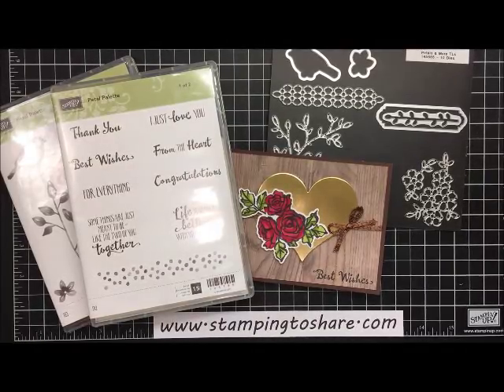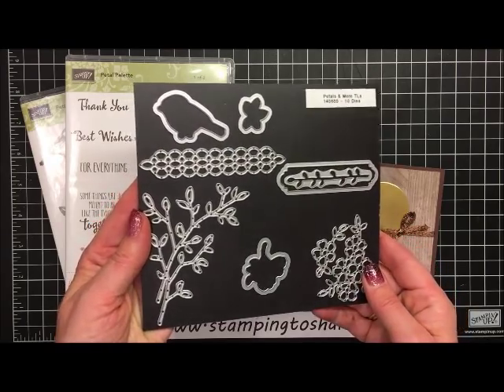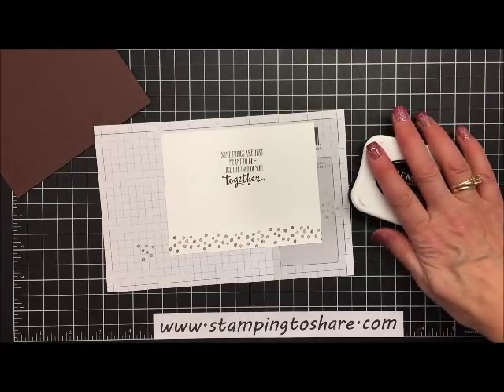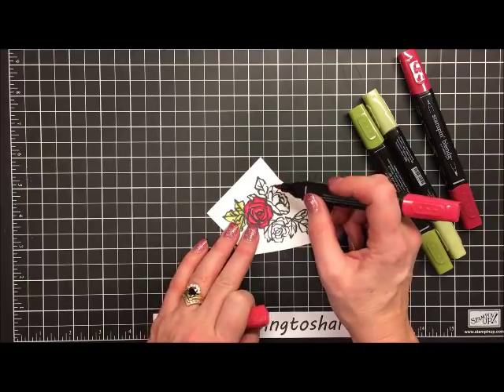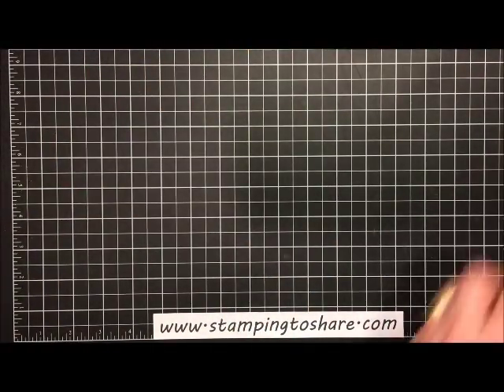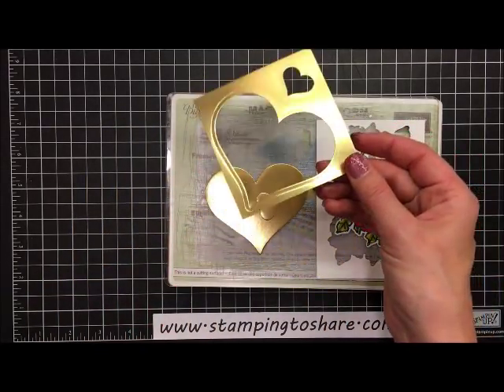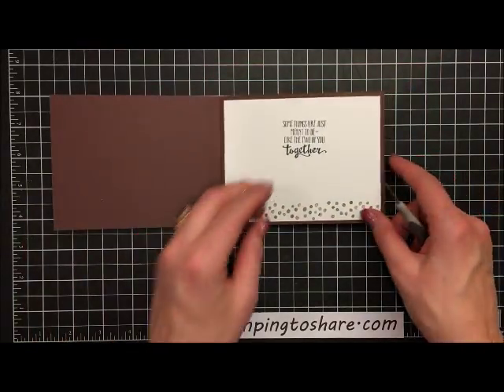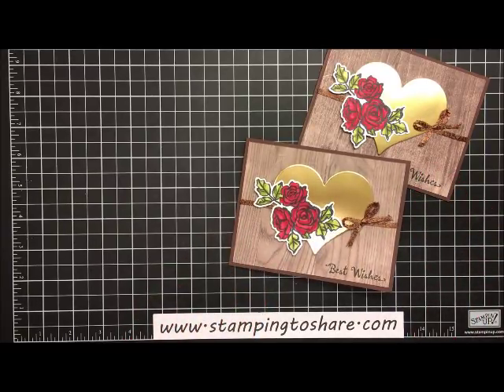How to Make a Wedding Card with the Stampin' Up! Petal Palette Bundle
The Petal Palette Bundle will help you create elegant wedding cards with just a touch of earthiness! I love this bundle from the 2018 Occasions Catalog.

I get many questions about how I Store My Thinlits and Framelits from Stampin' Up! and here's the answer: